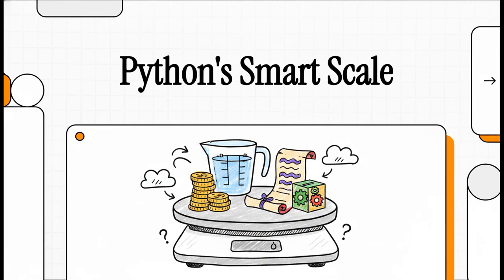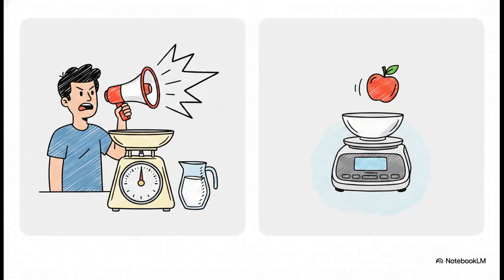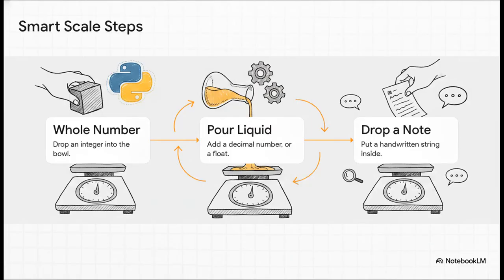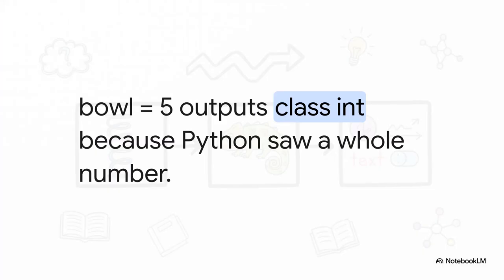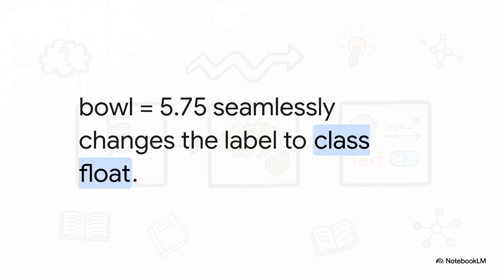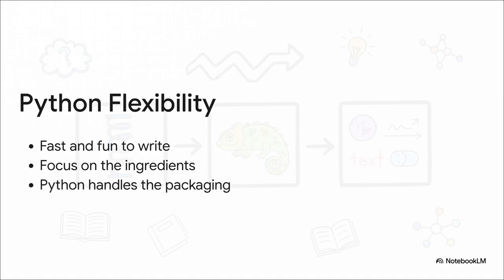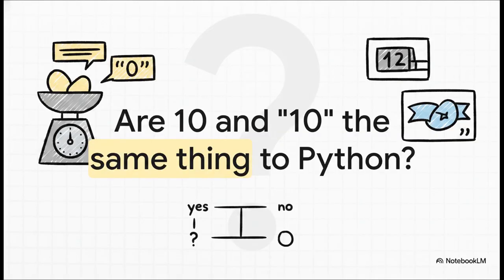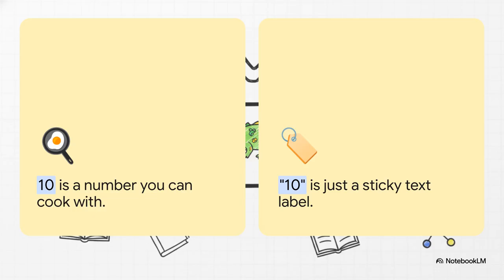Python Data Types Explained: How Python Automatically Identifies Data Types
The provided text details an instructional approach for teaching Python's dynamic typing through the relatable metaphor of a smart kitchen scale. This analogy illustrates how Python, unlike rigid languages such as Java, automatically identifies data types based on the value assigned to a variable. The material includes a step-by-step coding demonstration where a single variable, personified as a bowl, transitions seamlessly between integers, floats, and strings. Educators can use this script to show students how the type() function reveals these background shifts in real-time. Finally, the source concludes with a conceptual check to ensure learners can distinguish between numerical values and text-based strings. This resource serves as a practical guide for making abstract programming concepts accessible to beginners.